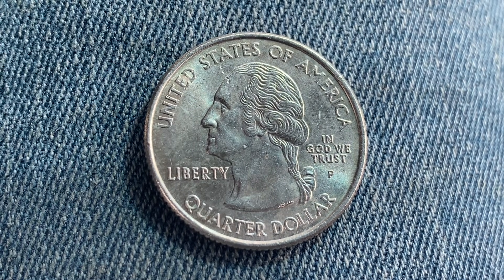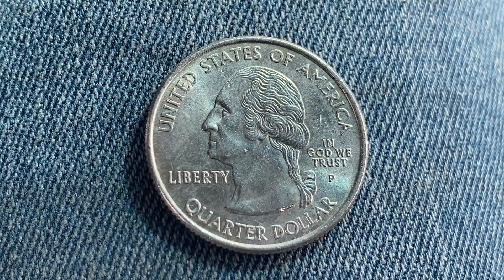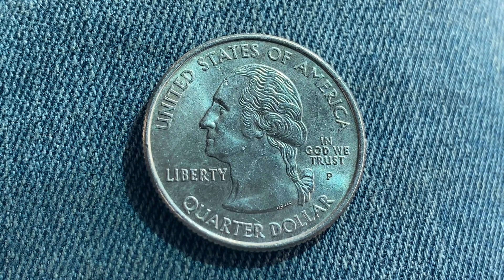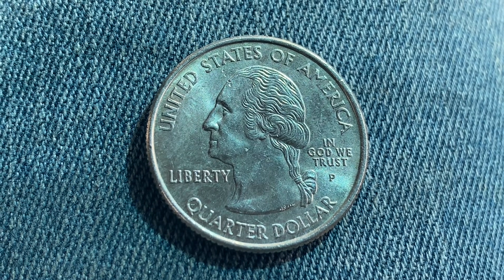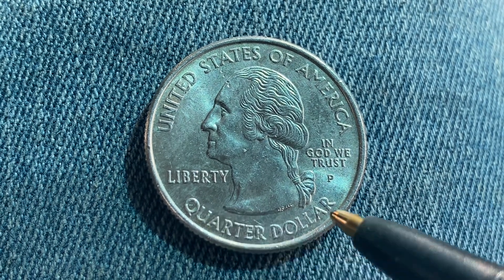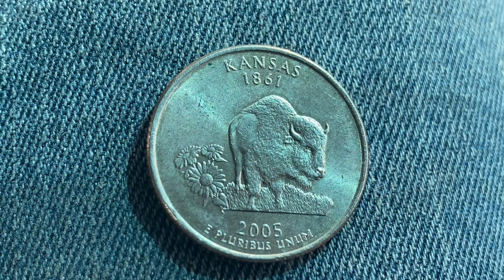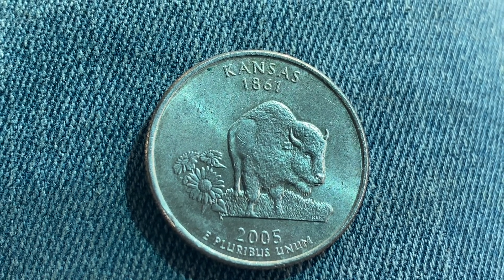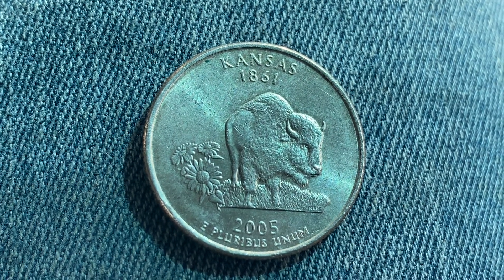2005 P KANSAS STATE QUARTER : 263,400,000 MINTED | FUN FACTS